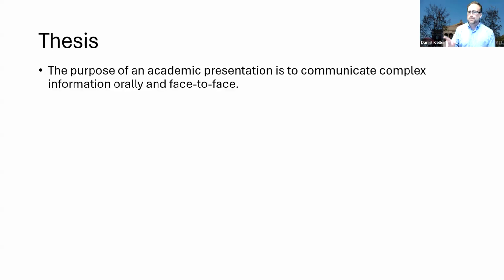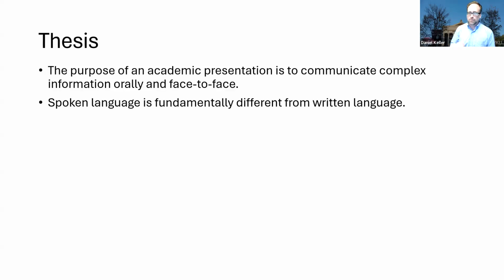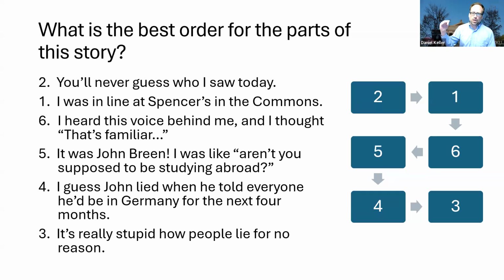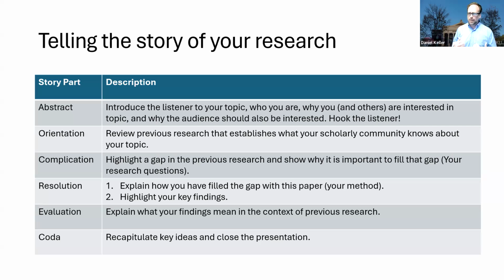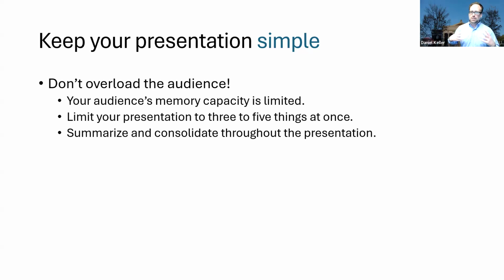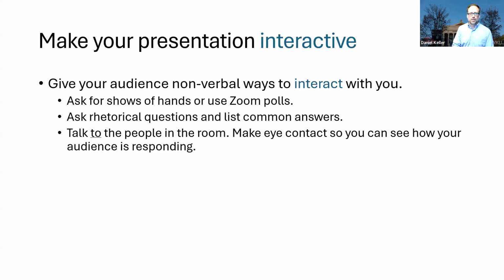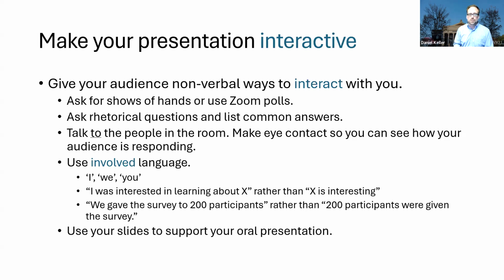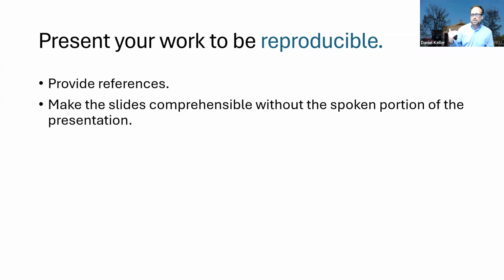How to Give a Talk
A tutorial on how to give a talk for a research conference.